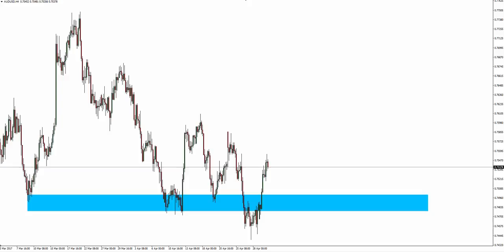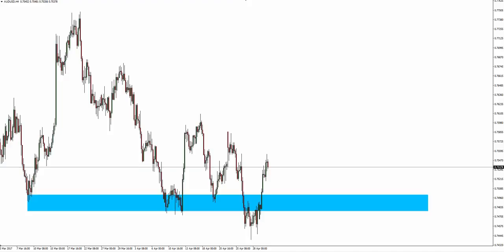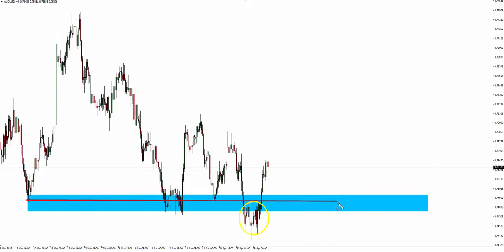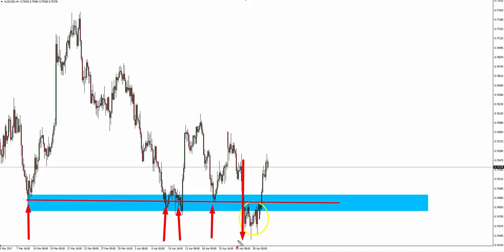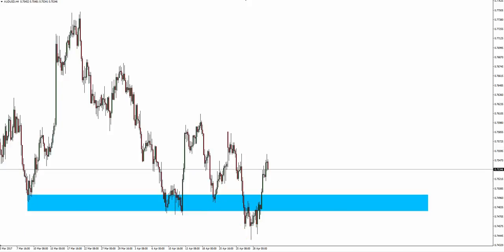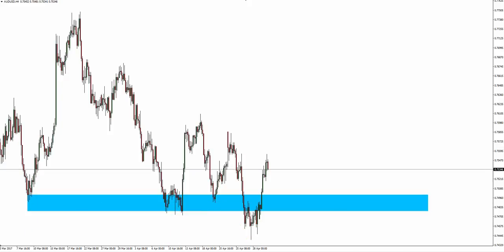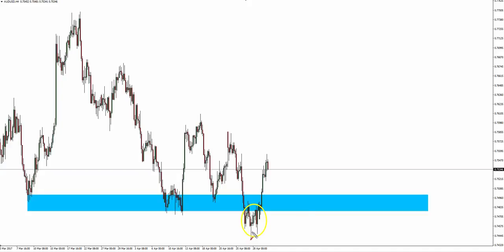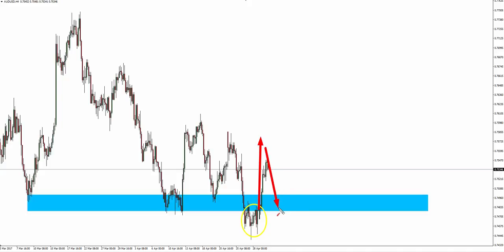Learn Trading - Trapped Traders® Daily Analysis - Buying AUD/USD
And today we’re going to take a look at a structure failure return trap. Now, the trap occurred as multiple structure failures actually in this area here, and you get this when you’ve got a level where traders have been trading off it historically. In this case, it was a level of support, the price comes in, bounces off a couple of times, and this time though it breaks.

So, as it breaks, retracement traders would be keen to trade the underside of that level, so the pullback into that level and then down to new lows. And as you can see, let me just clear that up. That’s exactly what occurred momentarily, and that’s the important key part because we had some selling in there. And what that does is that draws the traders in to take some risk. It confirms what they thought was going to occur is actually starting to occur.

So, it makes them come in off the sidelines and trade. So, they do that. They go short, believing it will follow through. No sooner does that happen, the market has gone strongly against them. The stops would have been in and around this area here, but obviously very common for traders to cancel stops and hold these losing positions. So, if price comes back into this area, this looks like a pretty good place to get long.

I’d love to see you there. Take care and have a good day.